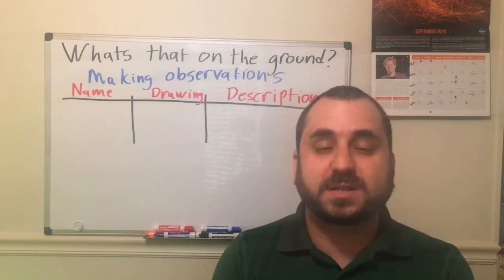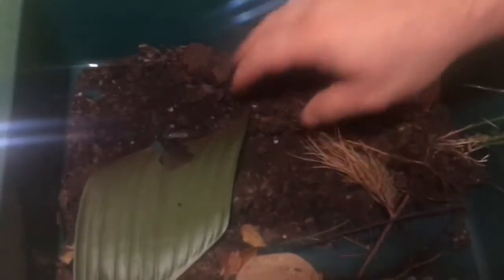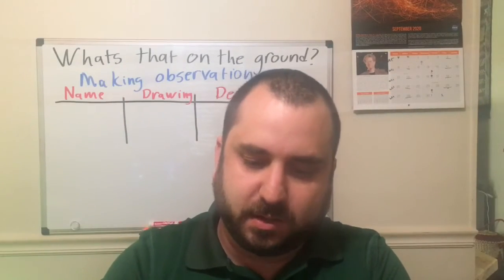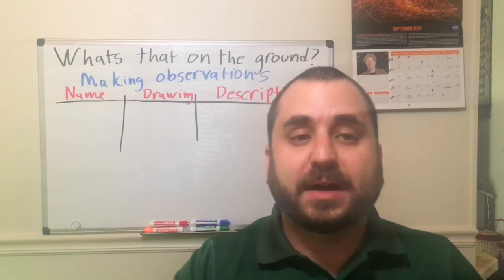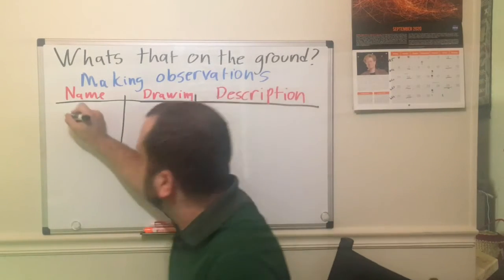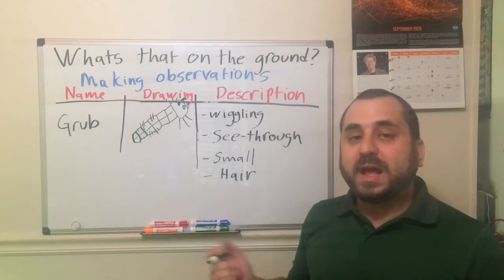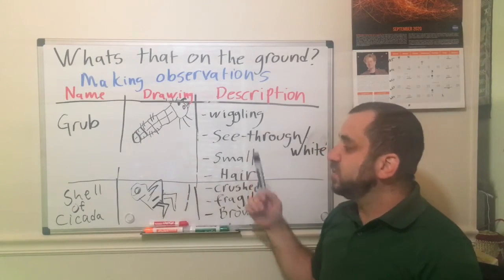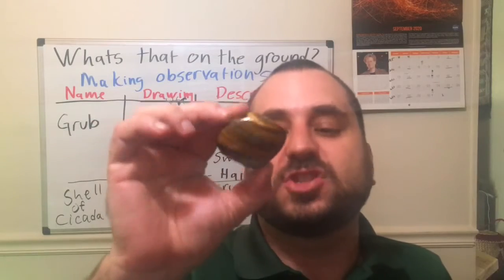What’s on the ground and Exploring Rocks FLVS 2.01/2.02 2nd grade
My Saul makes observations of things he found on the ground.